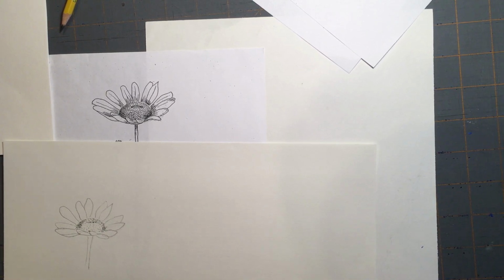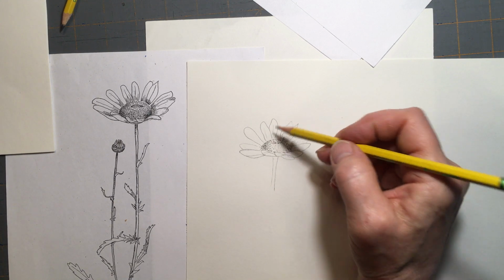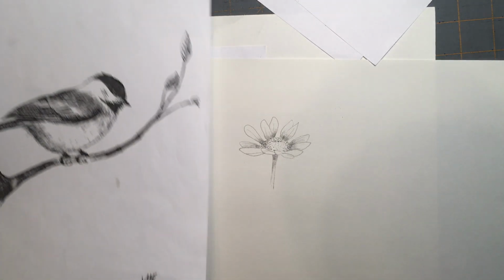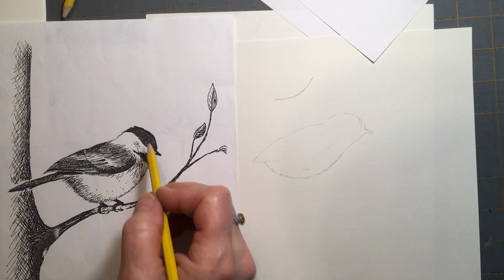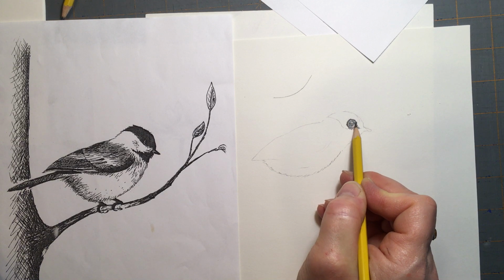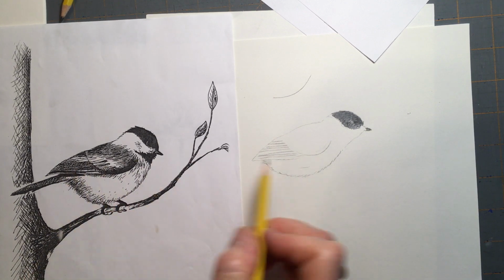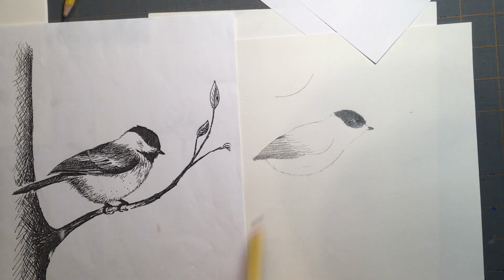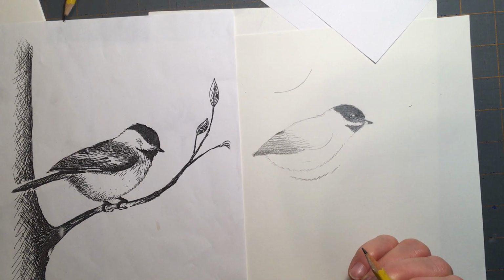Recap of Ox Eye Daisy and Chickadee lesson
Just a recap of the things that we talked about for the line drawings Ox Eye Daisy and Chickadee.